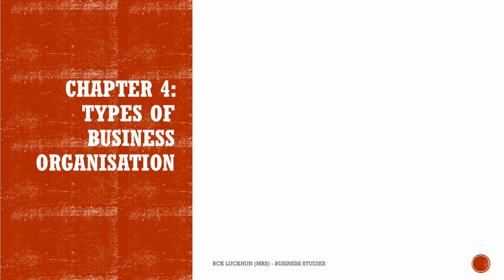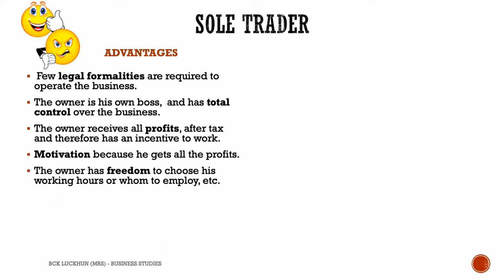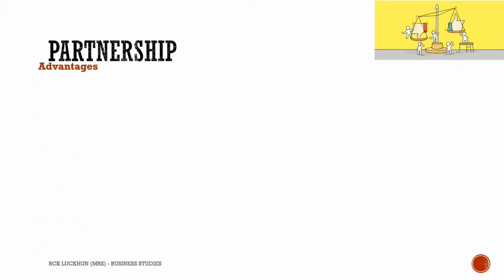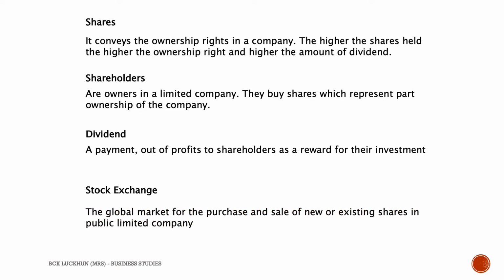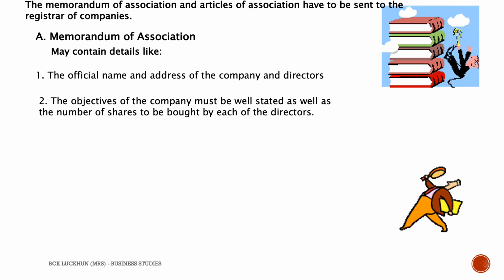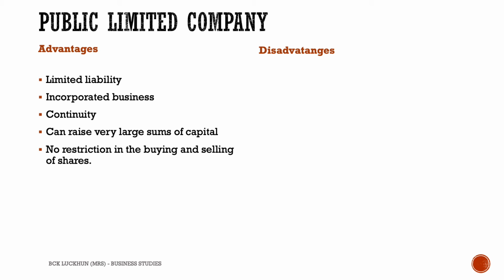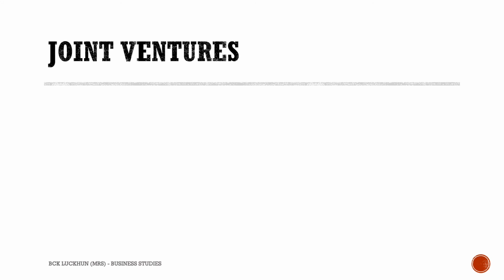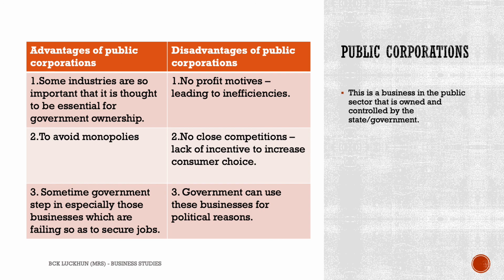BUSINESS STUDIES- CHAPTER 4 -TYPES OF BUSINESS ORGANISATION- OLevel, SC,IGCSE, Grade 10, Grade 11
this video is based on chapter 4- types of business organisations.
it includes:
difference between private sector and public sector.
Definition of sole trader,  advantages and  disadvantages of sole trader with examples.
Definition of partnership, partnership deed, advantages and  disadvantages of partnership with examples.
Incorporated businesses such as private limited company, public limited company.advantages and  disadvantages of each.
Memorandum of association and articles of association.
Definition of franchise,  advantages and  disadvantages of franchise with examples.
Definition of joint ventures,  advantages and  disadvantages of joint ventures with examples.
Definition of public corporations,  advantages and  disadvantages of public corporations with examples.